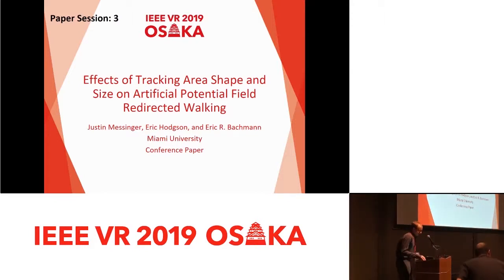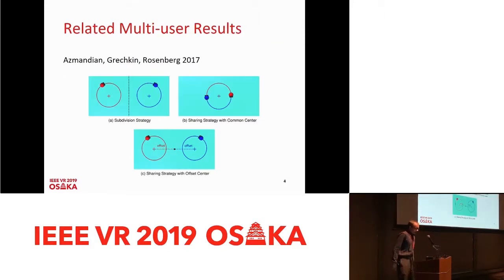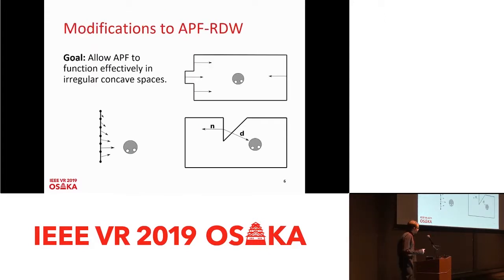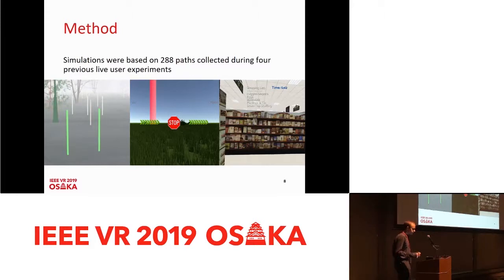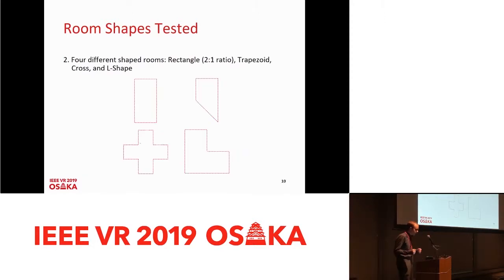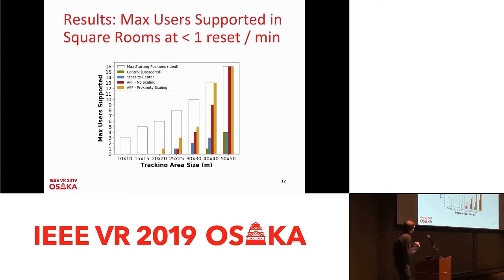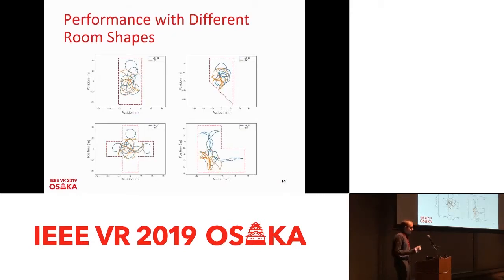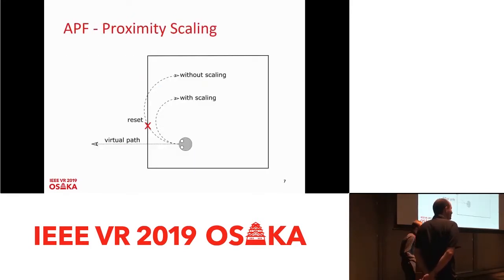[S03_3] Effects of Tracking Area Shape and Size on Artificial Potential Field Redirected Walking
Title:
Effects of Tracking Area Shape and Size on Artificial Potential Field Redirected Walking

Authors:
Justin Messinger (Miami University), Eric Hodgson (Miami University), Eric R Bachmann (Miami University)

Conference

Abstract:
Immersive Virtual Environment systems that utilize Head Mounted Displays and a large tracking area have the advantage of being able to use natural walking as a locomotion interface. In such systems, difficulties arise when the virtual world is larger than the tracking area and users approach area boundaries. Redirected walking (RDW) is a technique that distorts the correspondence between physical and virtual world motion to imperceptibly steer users away from boundaries and obstacles, including other co-immersed users. Recently, a RDW algorithm was proposed based on the use of artificial potential fields (APF), in which walls and obstacles repel the user. APF-RDW effectively supports multiple simultaneous users and, unlike other RDW algorithms, can easily account for tracking area dimensions and room shape when generating steering instructions. This work investigates the performance of an refined APF-RDW algorithm in different sized tracking areas and in irregularly shaped rooms, as compared to a Steer-to-Center (STC) algorithm and an un-steered control condition. Data are presented for both single-user and multi-user scenarios. Results show the ability of APF-RDW to steer effectively in irregular concave shaped tracking areas such as L-shaped rooms or crosses, along with scalable multi-user support, and better performance than STC algorithms in almost all conditions.